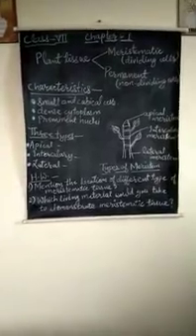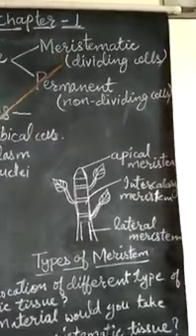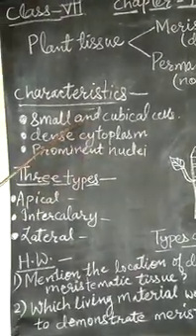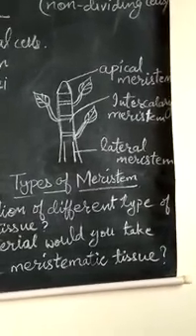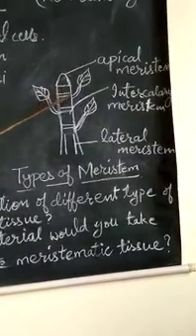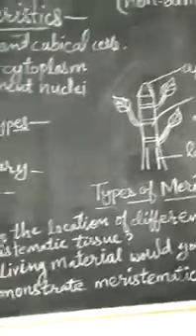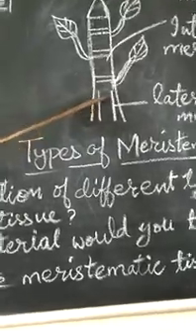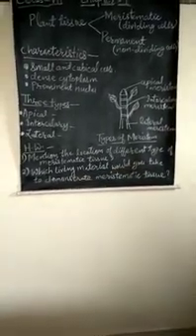Class VII Biology Chapter 1 Plant Tissue By Mrs. Indu Bala